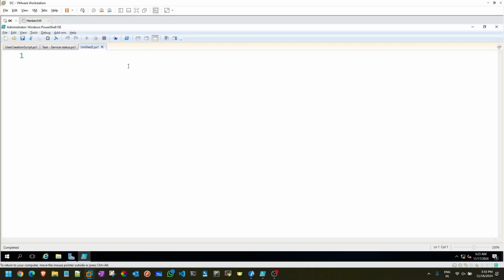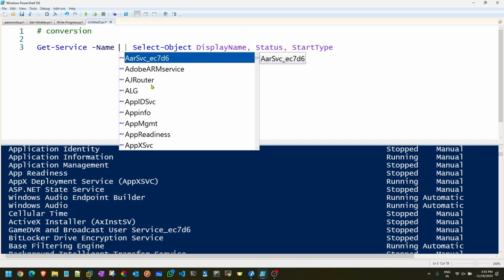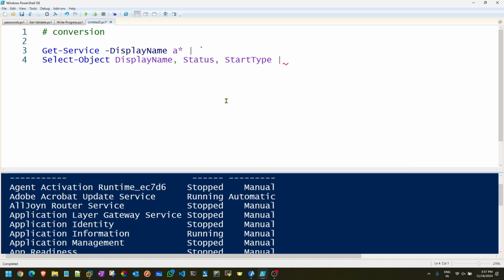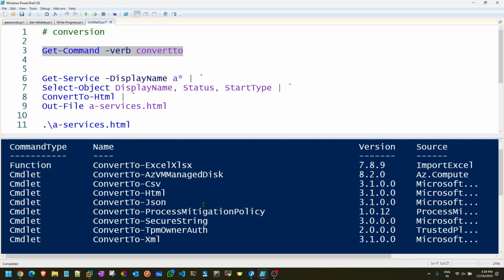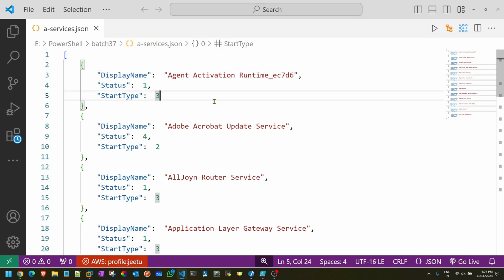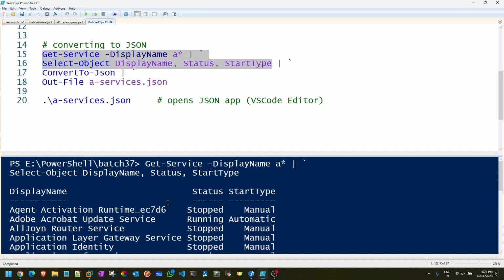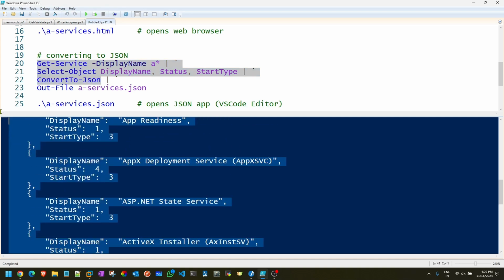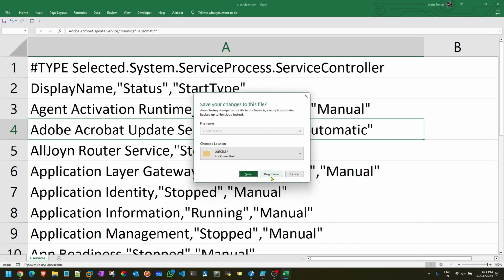14. Conversion ConvertTo cmdlet in PowerShell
In PowerShell, the ConvertTo-* cmdlets are used for converting objects into various formats, primarily for data serialization or format transformation. They take an object as input and output the data in the specified format.